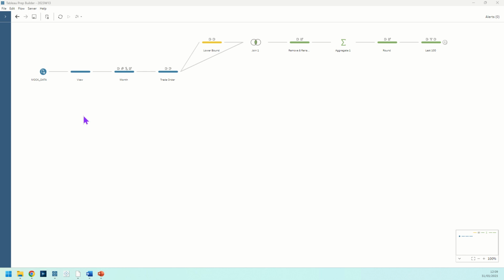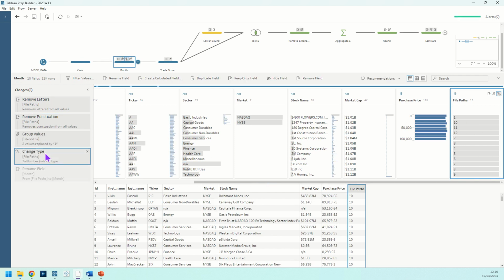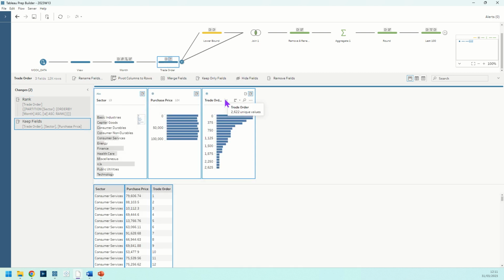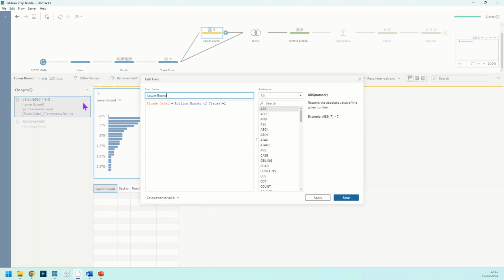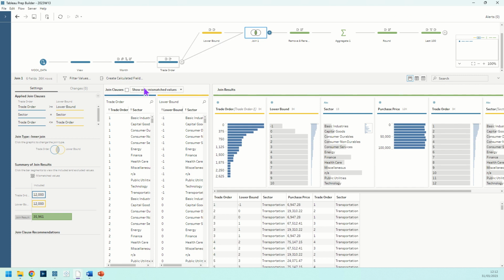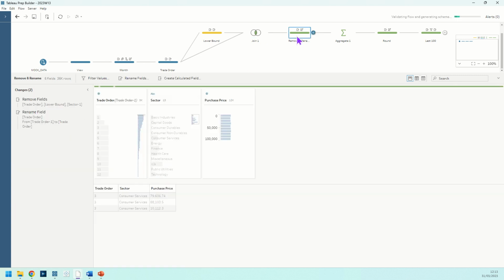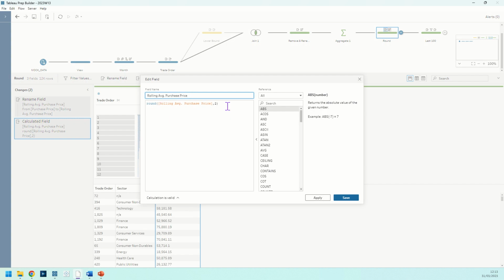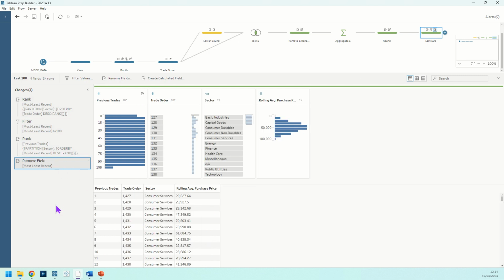Preppin' Data 2023: Week 13 - Rolling stock price trends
Ranks and self-joins are the tricks to getting the challenge solved this week!